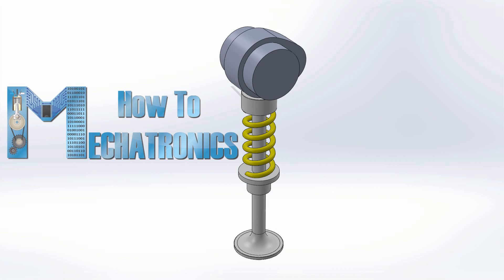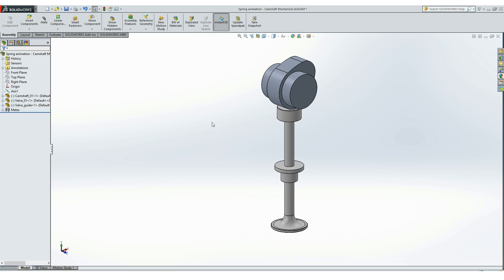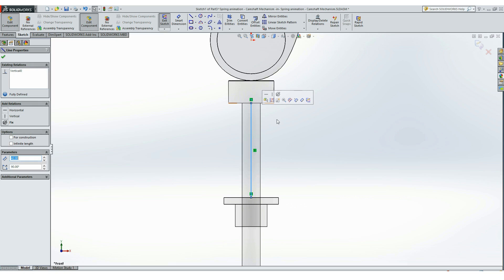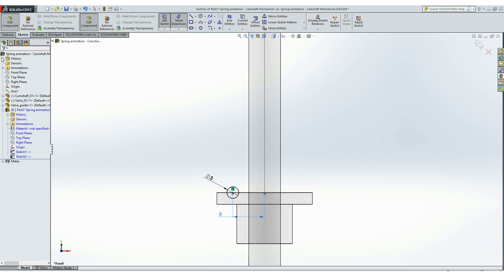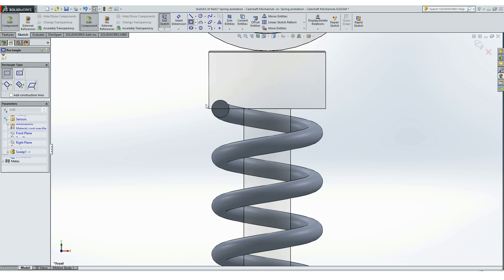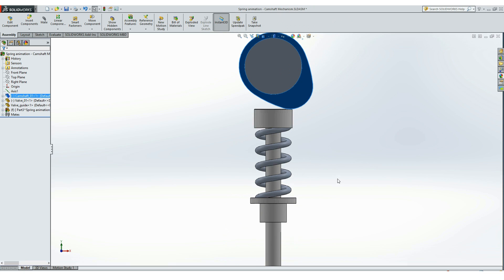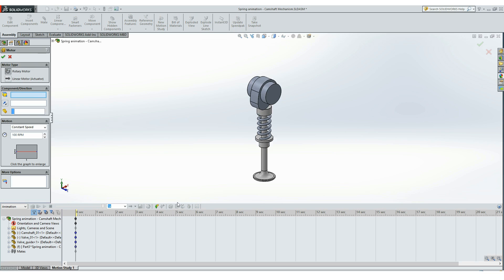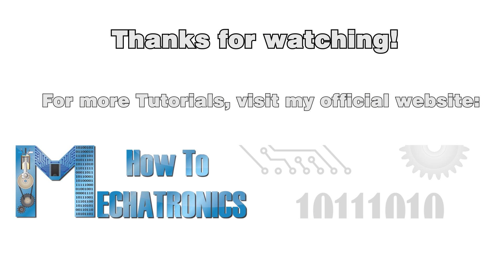Solidworks Spring Tutorial - Adaptive Spring Animation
► Learn how to make moving spring animation in Solidworks | Download 3D Model

In this this tutorial we will learn how to make a Spring Animation in Solidworks. We will implement this tutorial in a camshaft mechanism where we will make an animation of the spring which will be located between the valve and the valve support guide.
Realistic Spring movement in Solidworks.
Spring Animation in Solidworks Tutorial.
Moving Spring in Solidworks.